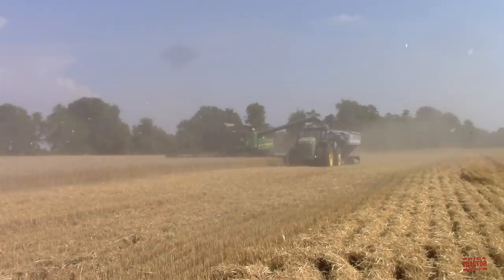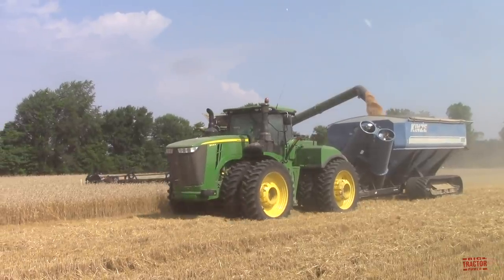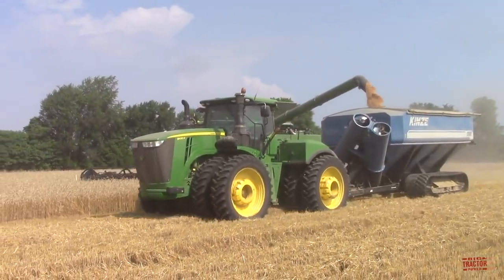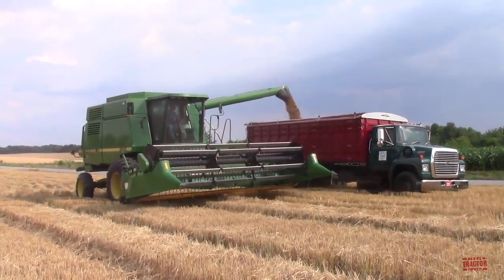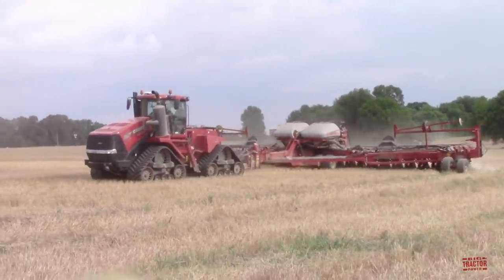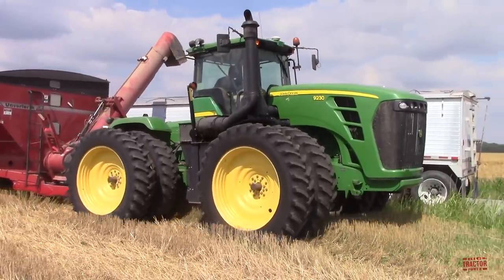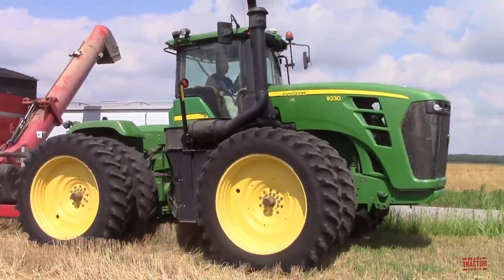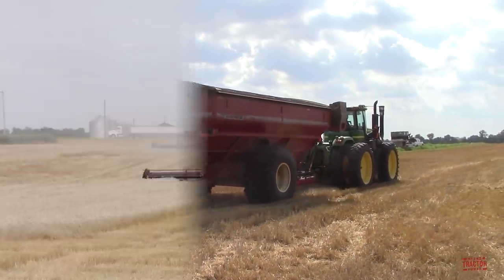BIG GRAIN CARTS Moving the Wheat Harvest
In this video Big Tractor Power spends time in the field with big grain carts unloading combines on the go during the wheat harvest.  These 1,000 to 1,400 bushel carts make sure the wheat is harvested non stop and that a second crop of soybeans are planted behind the combines in a timely manner.   The class 7, 8. and 9 combines in this video are harvesting 30-45ft of wheat per pass in fields ranging from 100 to 1,000 acres plus.  Viewers can watch all the unloading on the go action of the wheat harvest in this video which includes John Deere, Case IH, Claas, Gleaner and New Holland combines.